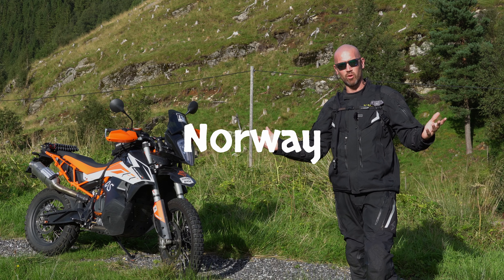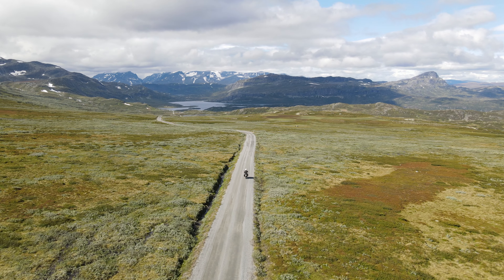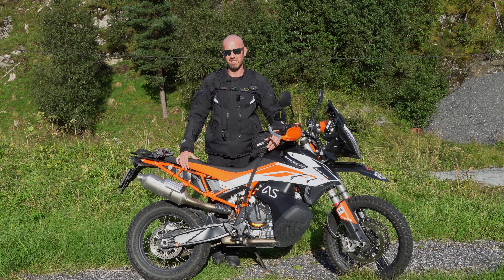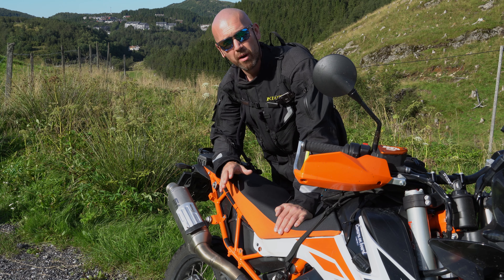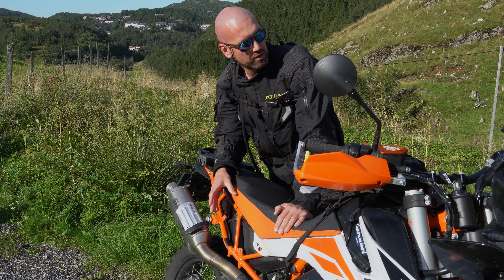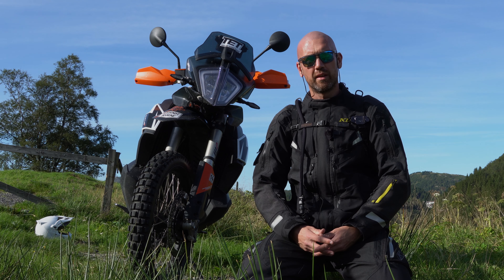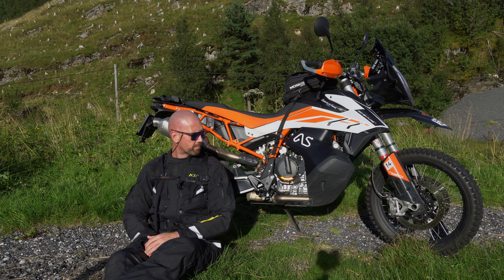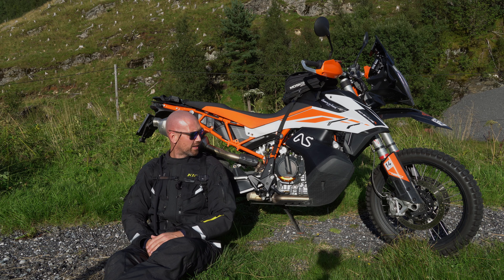KTM 790 Adventure R - 15.000 km REVIEW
This is my 15.000 km Review of the KTM 790 Adventure R. The bike is not without it's faults, but in my opinion they are minor and get replaced on warranty. This is still my favourite bike and i can't see any other bike on the market that does everything as well as the 790 Adventure R.

00:00 Intro
00:29 Milage
01:50 Showcase
02:37 Luggage options
04:10 Service cost
04:59 Upgrades
07:24 Negative reviews
09:08 Why i Love this bike